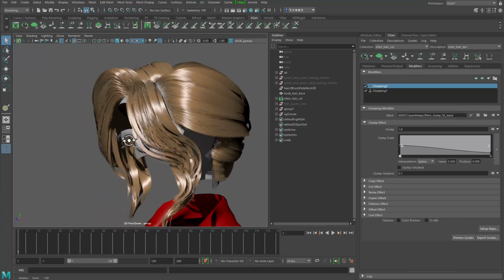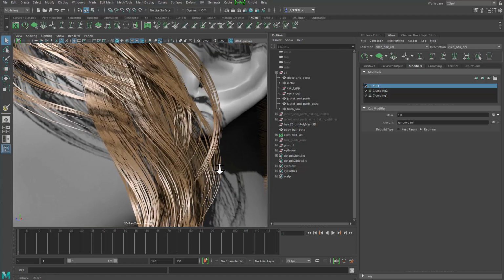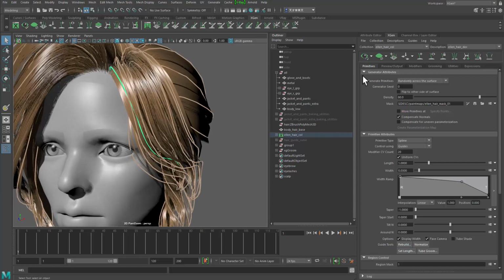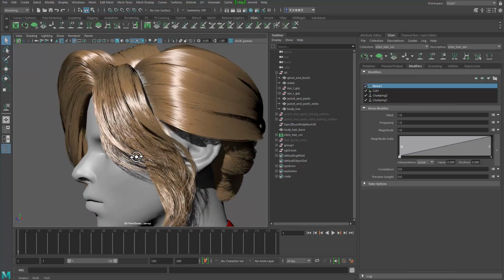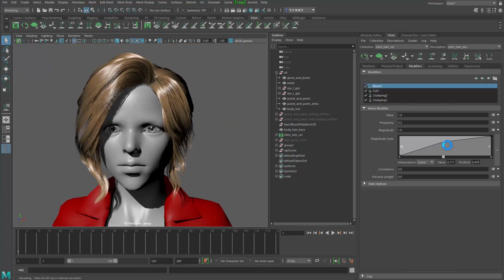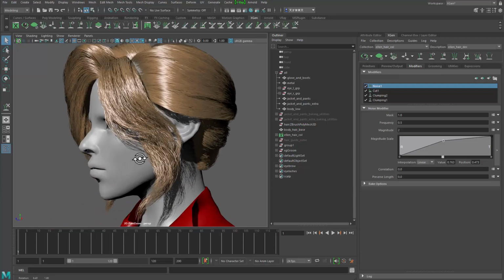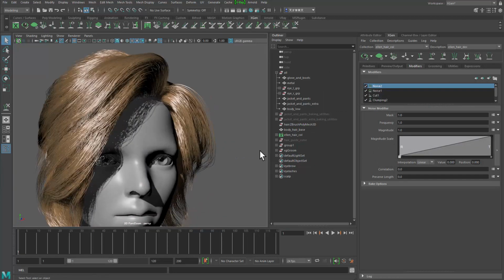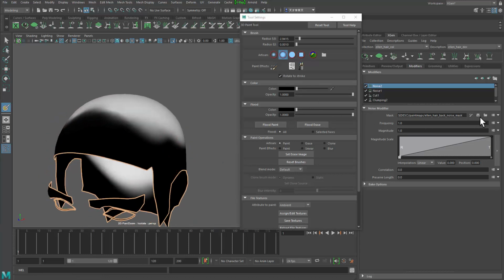Xgen Hair 09 Cut and noise